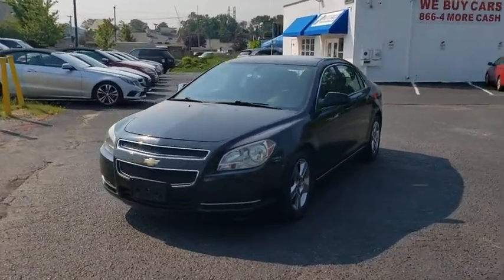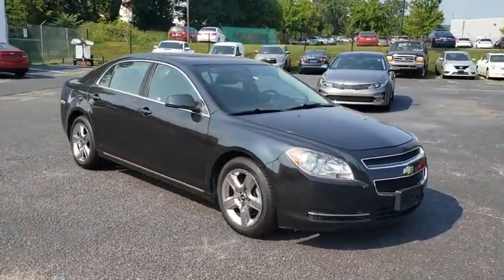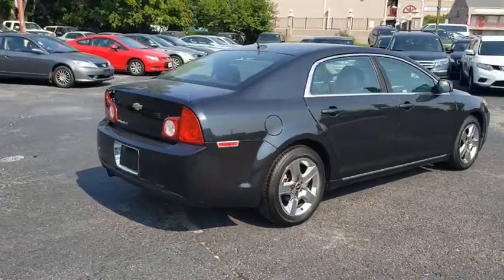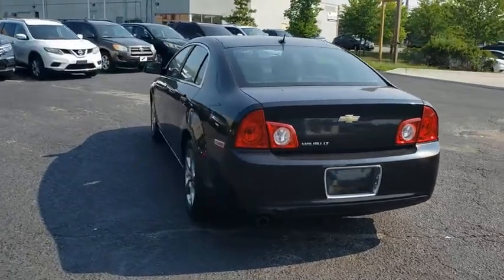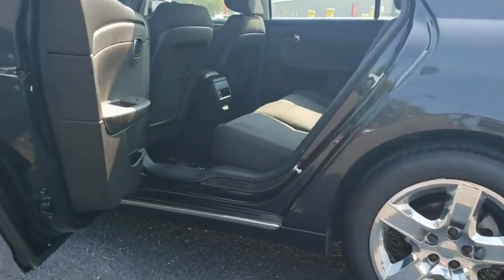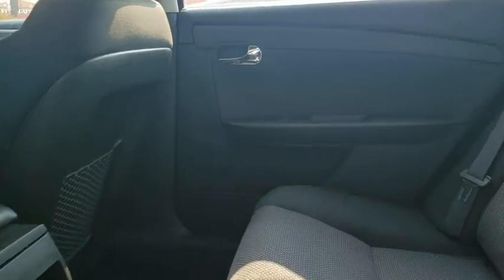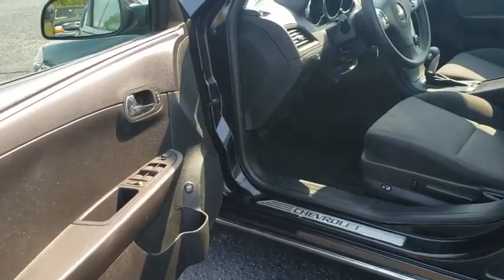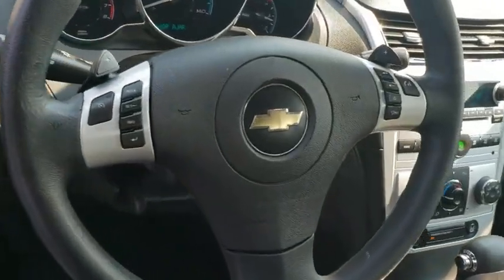2010 Chevrolet Malibu Frederick, Columbia, Hagerstown, Mt. Airy, Clarksville, MD C14355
Used 2010 Chevrolet Malibu available at Hi Lo Auto Sales in Frederick, Maryland. Servicing the Columbia, Hagerstown, Mt. Airy, and Clarksville, MD area.

**FREE 6MO/6000MILE WARRANTY**, ebony Cloth.brbrAwards:br  * 2010 KBB.com 10 Most Comfortable Cars Under $30,000   * 2010 KBB.com Brand Image AwardsbrbrFamily owned and operated for over 20 years! We have a huge selection of used cars with over 225 in stock and three locations to serve you! Hi Quality Vehicles at a Lo Price! *Prices do not include tag, title, registration, taxes, processing and reconditioning fees.Estimated payments are based upon credit worthiness and down payment.*